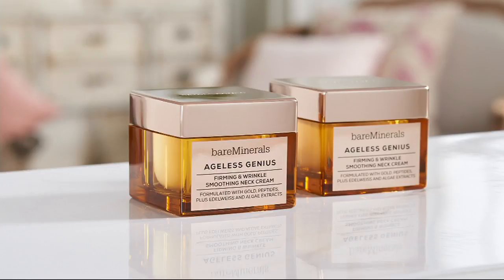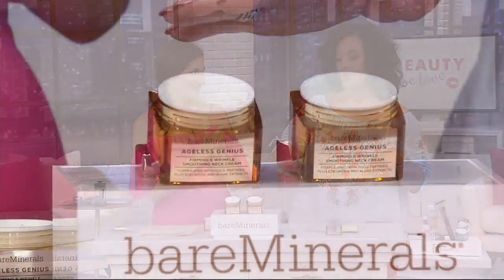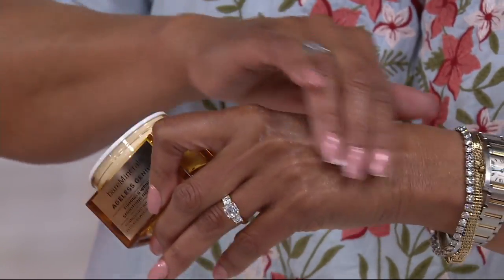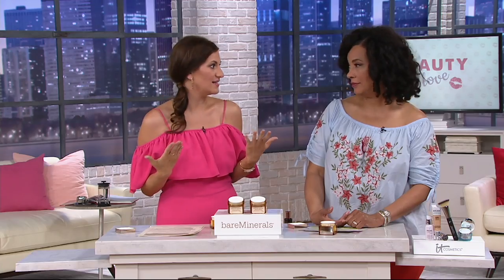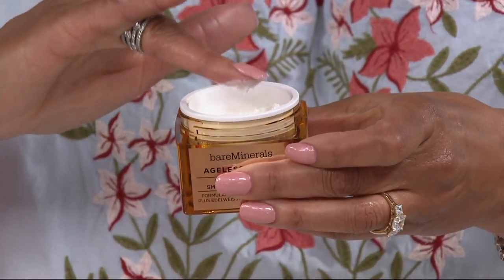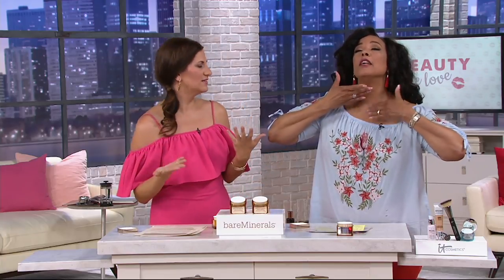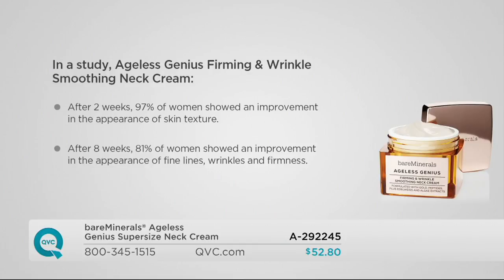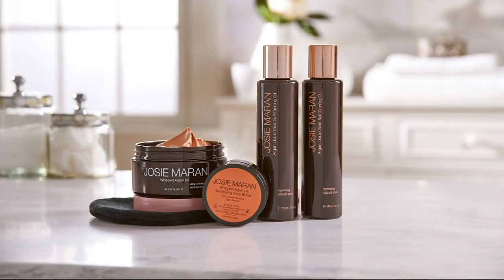bareMinerals Ageless Genius Supersize Neck Cream on QVC